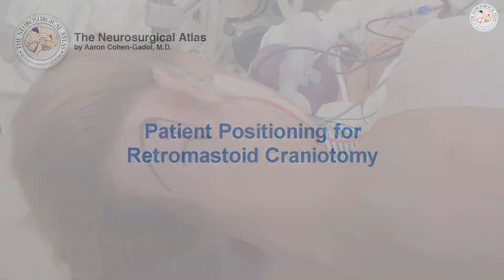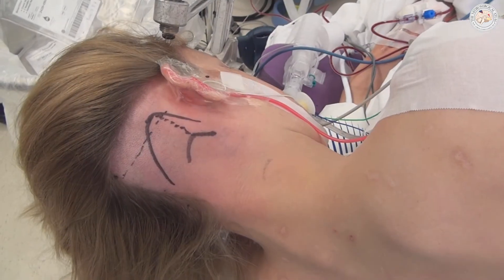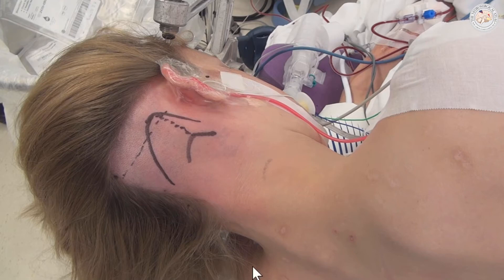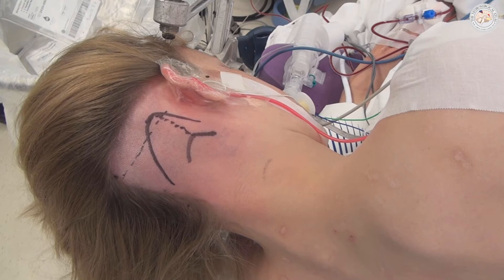Patient Positioning and Incision for Retromastoid Craniotomy (Preview)